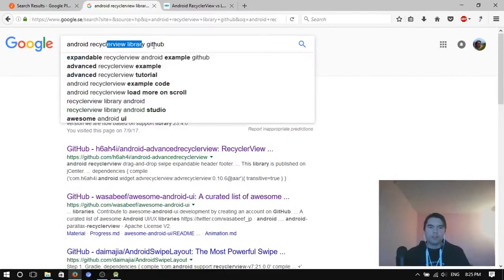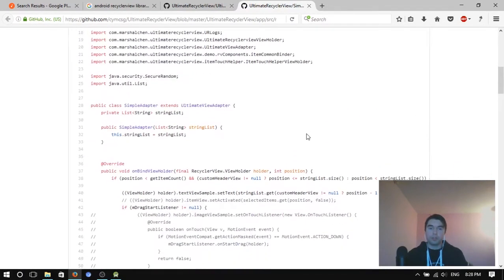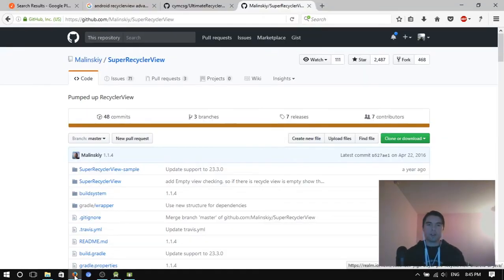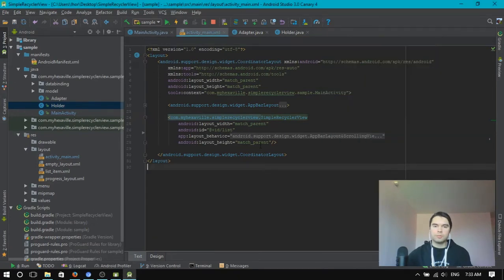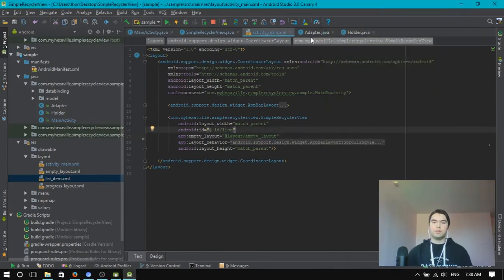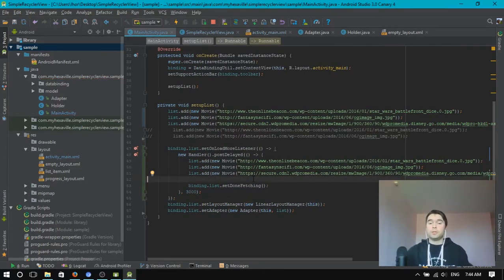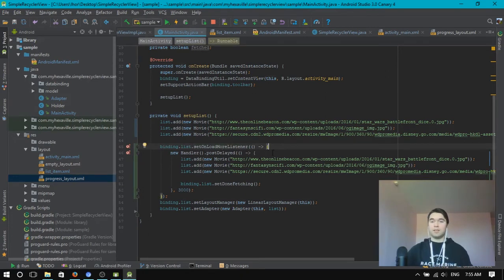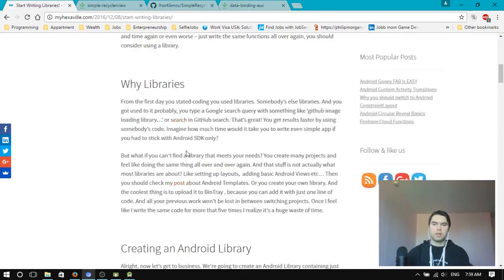Simplest Android RecyclerView Library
The simplest library to implement RecyclerView pagination (fetch more) with default ProgressBar, empty view (nothing found) etc. Work in progress